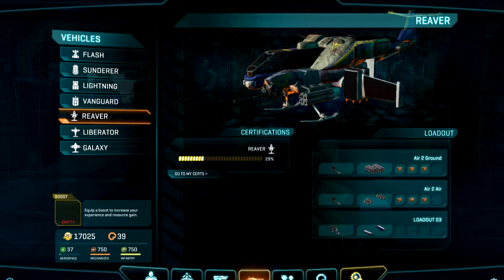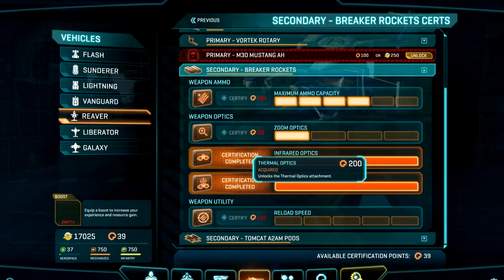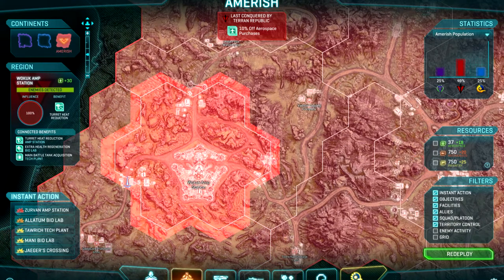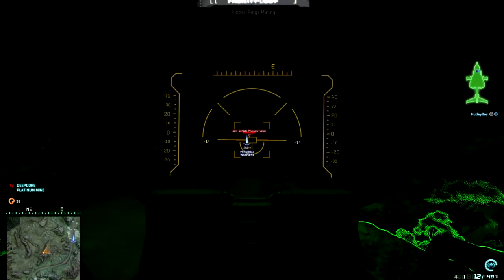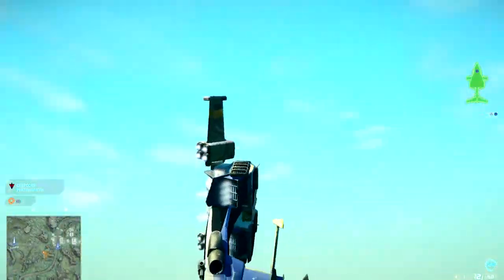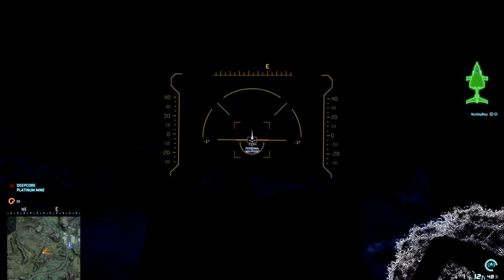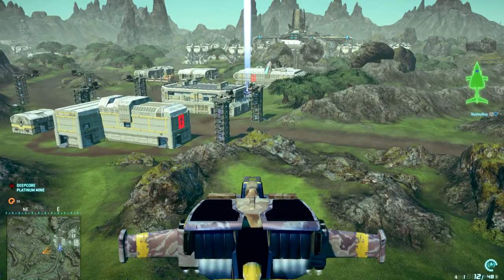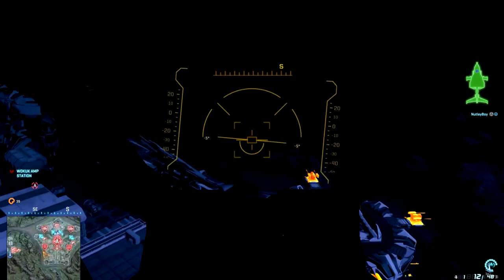Thermal Optics v Infrared Optics on Rocket Pods for PlanetSide 2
My first video on the Reaver for PlanetSide 2, featuring the Optics on the Rocket Pod's.

The same should apply to the Scythe & Mosquito

This video was done at the end of Jan 2013.